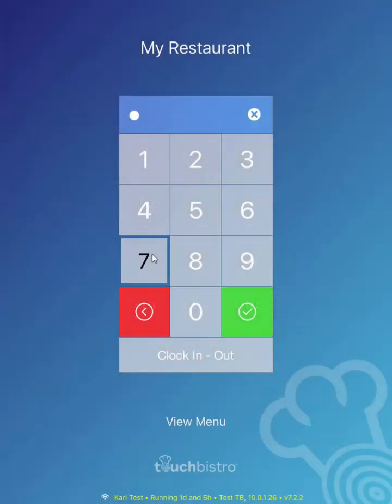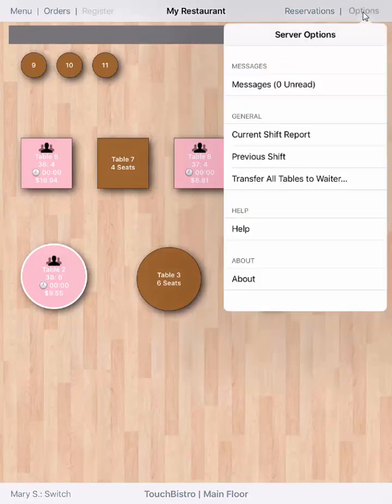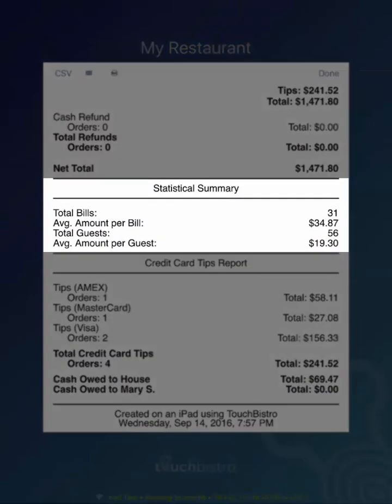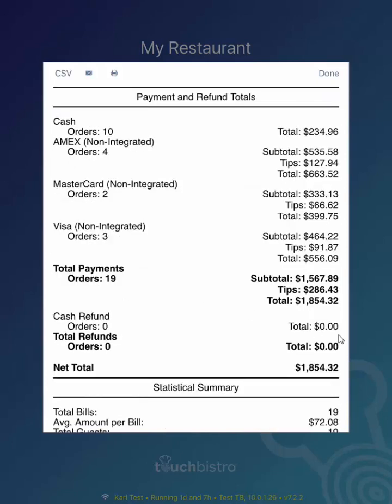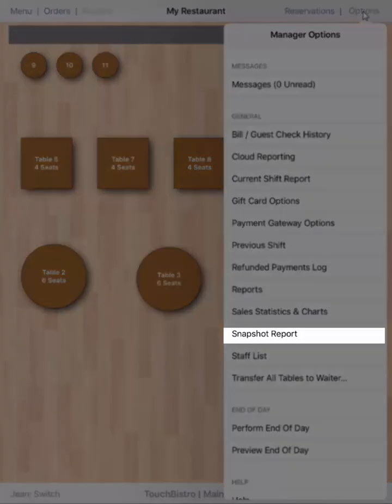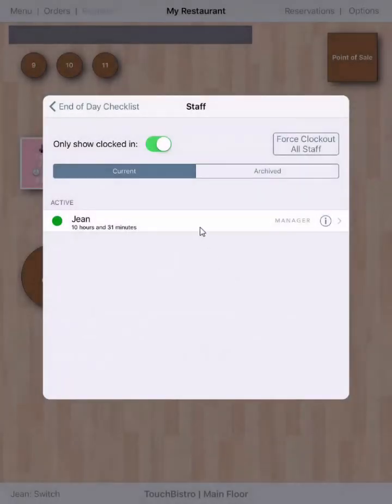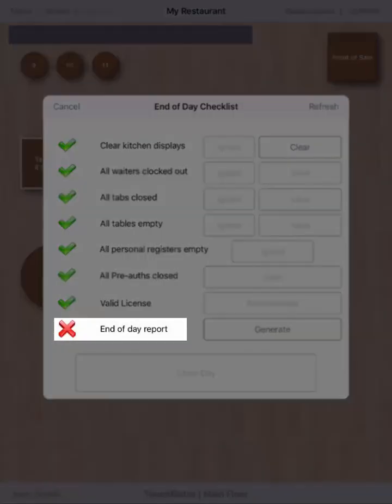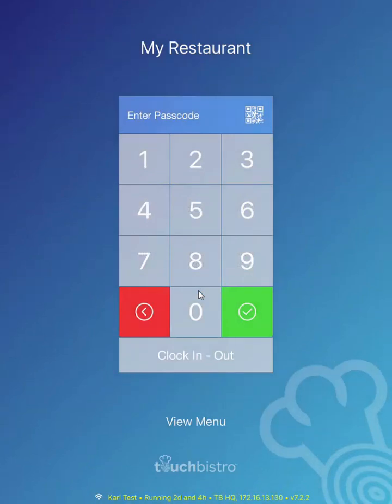Closing Your Shift/Day with TouchBistro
TouchBistro training video on POS closing out shifts for restaurant owners, managers, and staff.